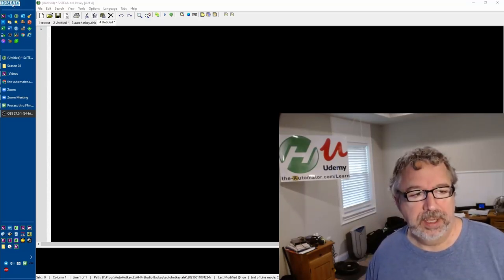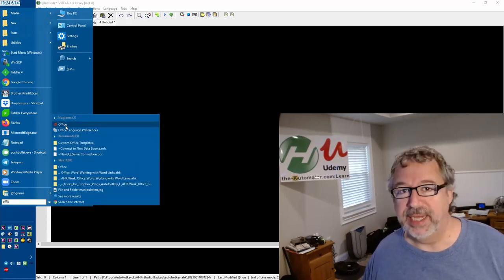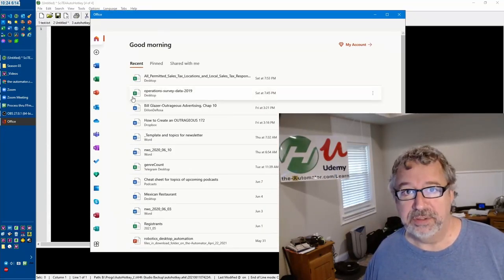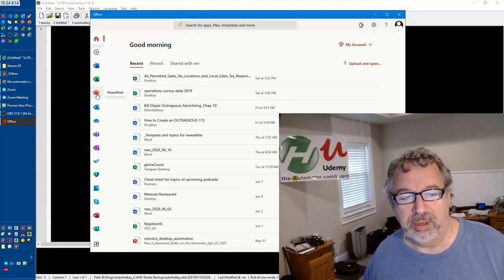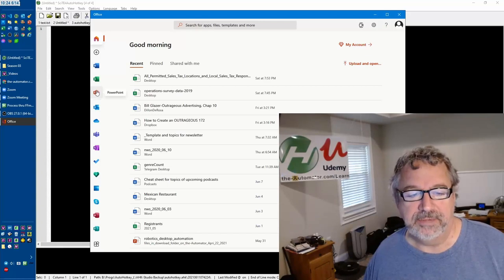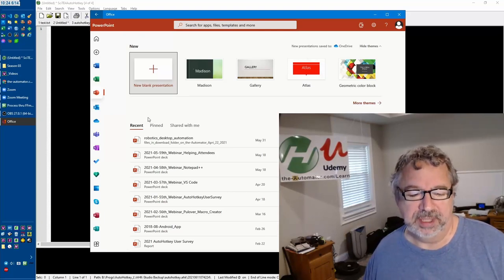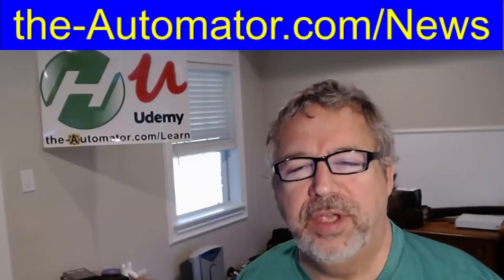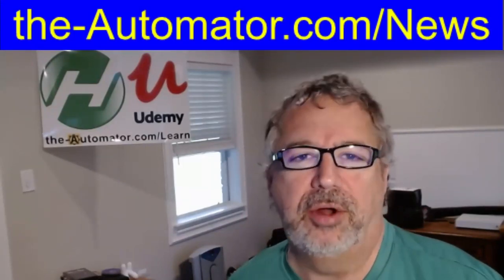Free version of MS Office on every Windows 10 machine!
If you're running Windows 10 did you know you have access to MS Office?  This short video shows you how easy it is to access MS office on Windows 10 for free!